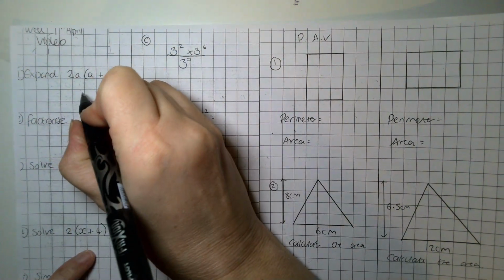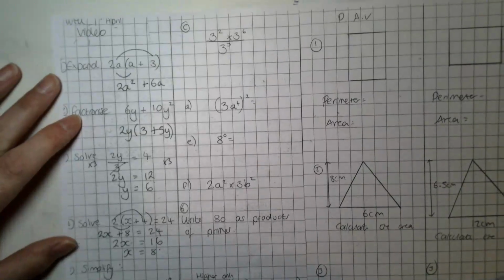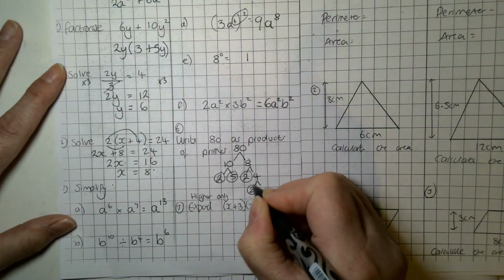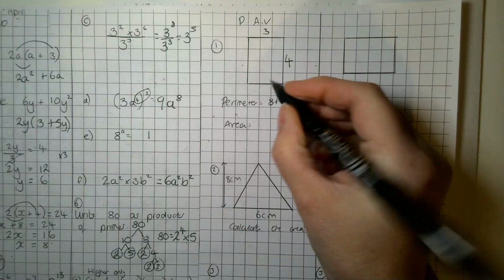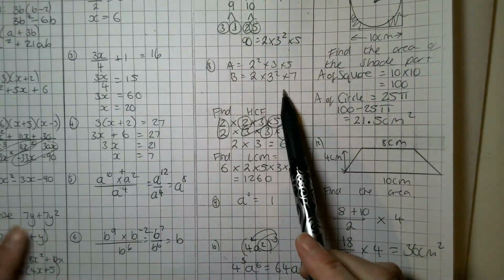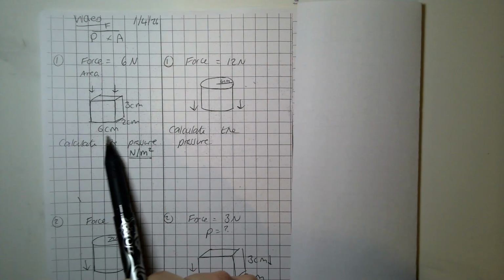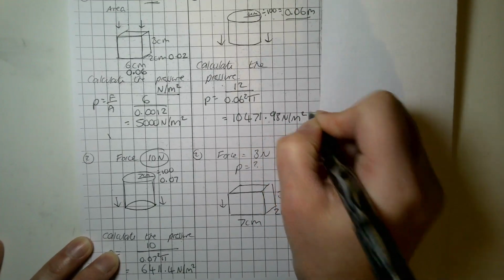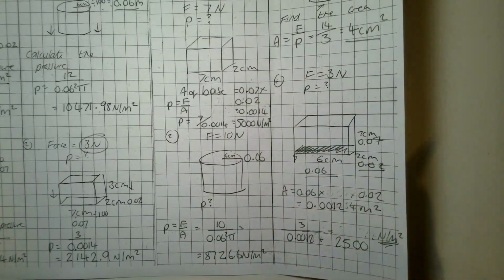Wed 1st April